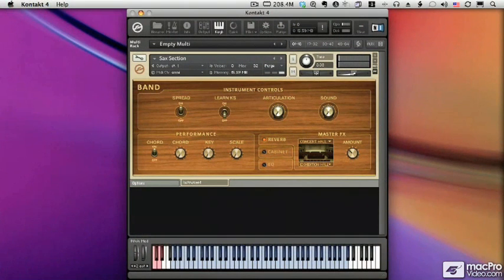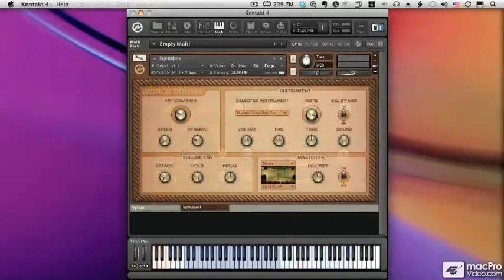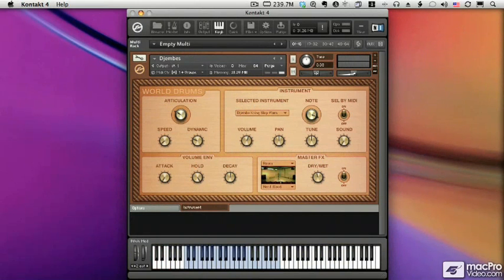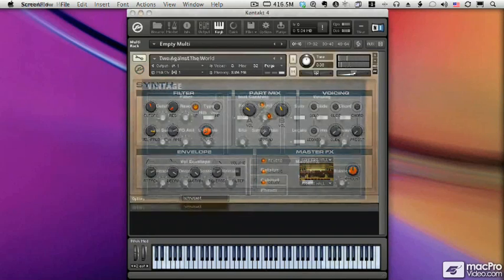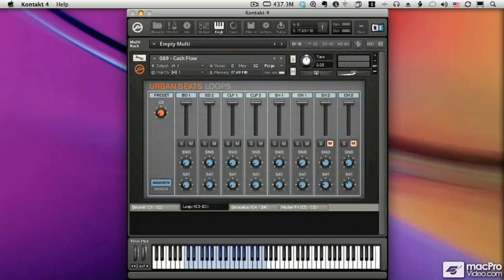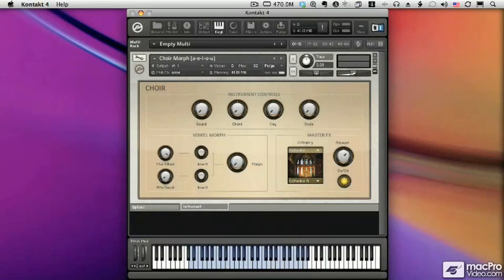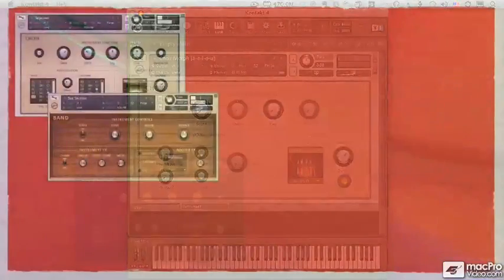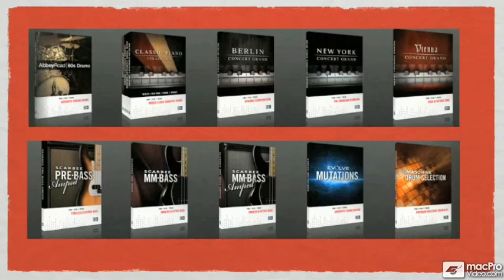Native Instruments 105: Exploring Kontakt - 3. The Kontakt Library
Native Instruments 105: Exploring Kontakt by Scott Freiman
Video 3 of 59 for Native Instruments 105: Exploring Kontakt

In this tutorial, composer and sound designer Scott Freiman shows you how to use Native Instruments powerful Kontakt 4 sampler -- the sampler that has rapidly become a standard in every professional studio. New and novice users alike will find plenty of tips and tricks scattered among this 3 hour course.

After a brief series of getting started videos, Scott gets right into music making with Kontakt.  Scott will introduce you to all the features that make Kontakt so much fun to use.  Topics include creating a database of your own samples, using Kontakt as a plug-in (with a special guest appearance from Steve H!), automating Kontakt with MIDI, and getting the most from the Kontakt browser.  The course also takes a detailed look at each of the sample collections that make up the Kontakt Factory Library.

Whether you are migrating from another sampler, such as Gigastudio or EXS-24, or completely new to sampling, Exploring Kontakt will teach you everything you need to know to use Kontakt as part of your composing arsenal.